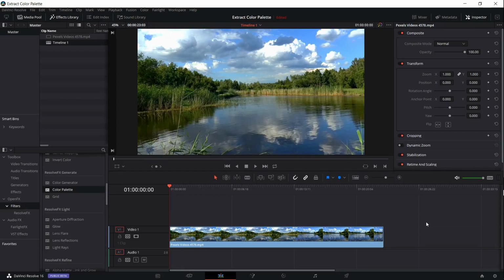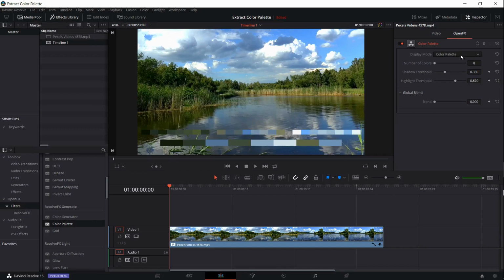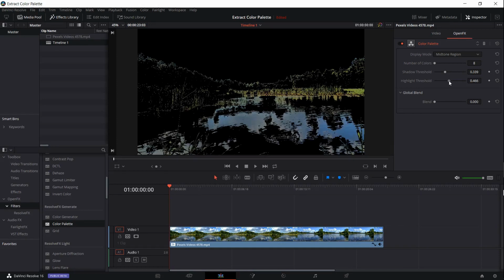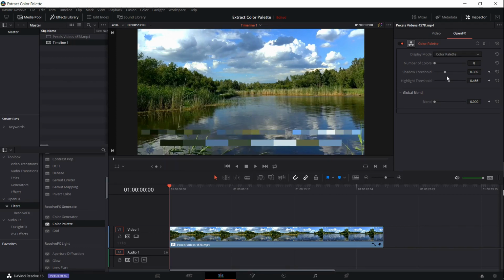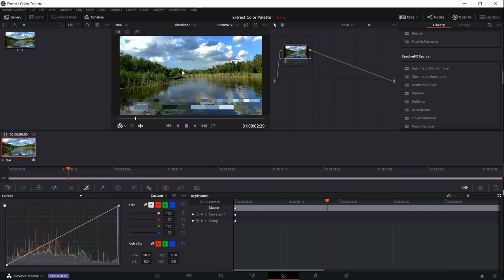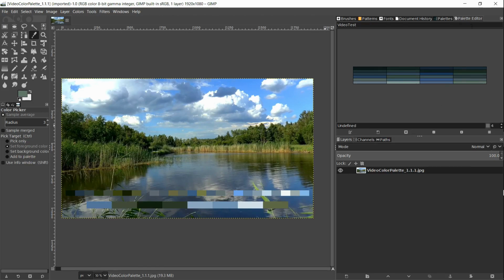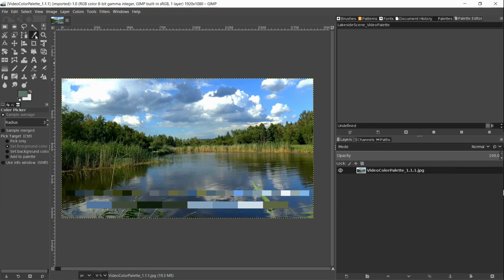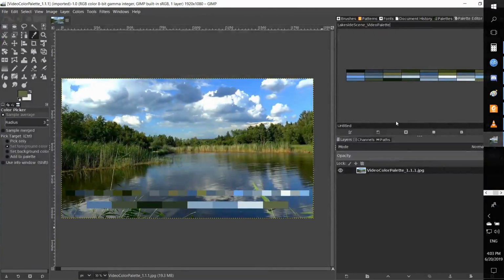371116 26 How to Turn Video Clip into Color Palette Complete Guide to Video Editing in DaVinci R